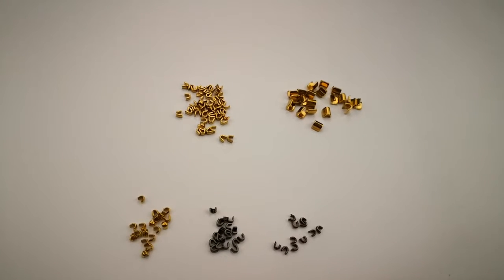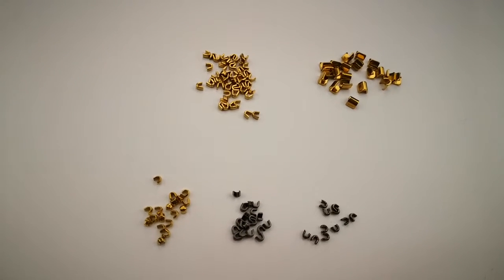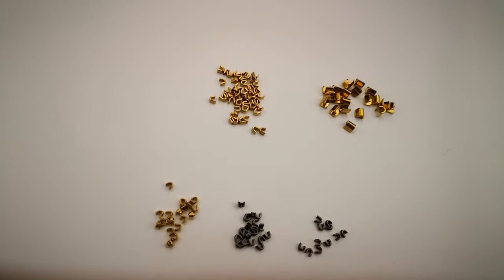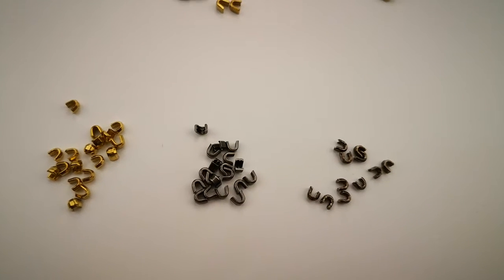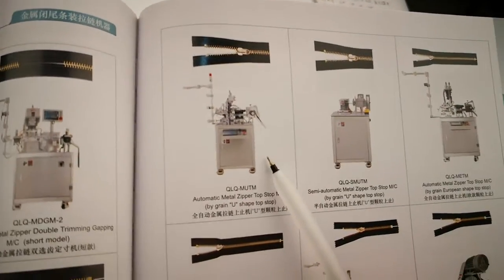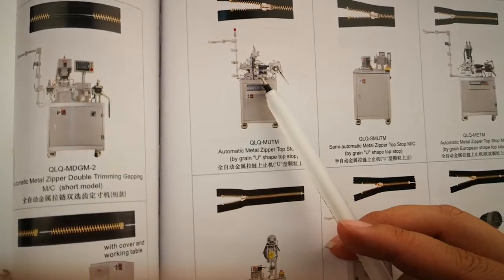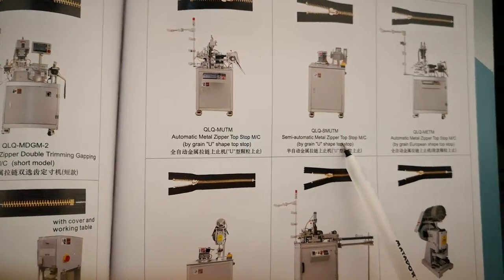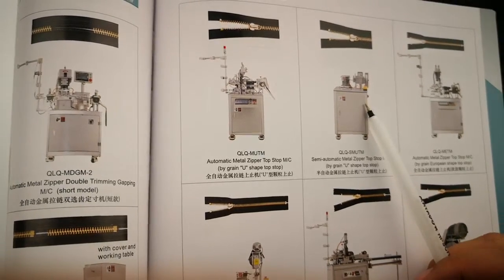Zipper Top Stop " U" type and "Europe" type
Factory for zipper machines,sliders,moulds and other related accessories and zipper manufacturing solutions.
For getting more detailed information, please contact our manager Mrs. Cathy Li.